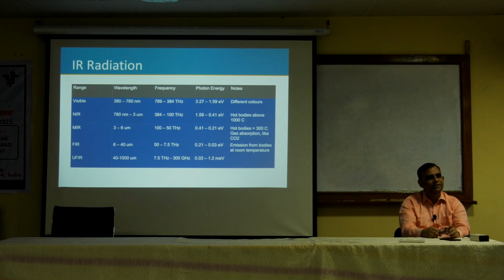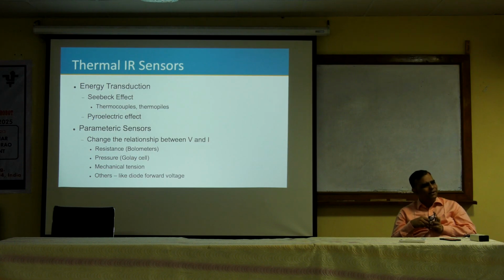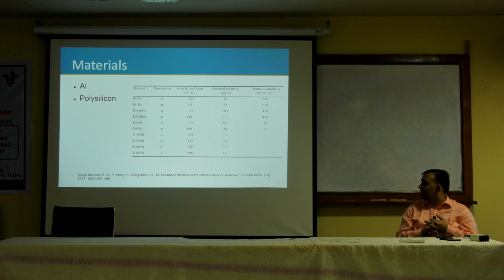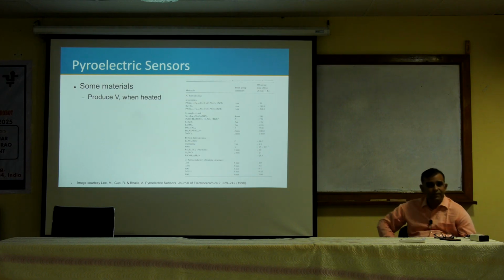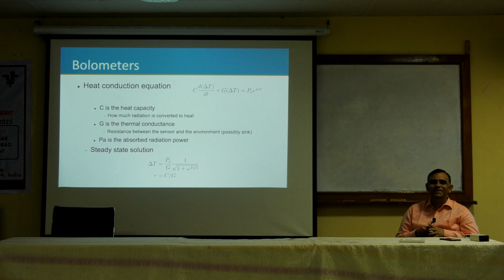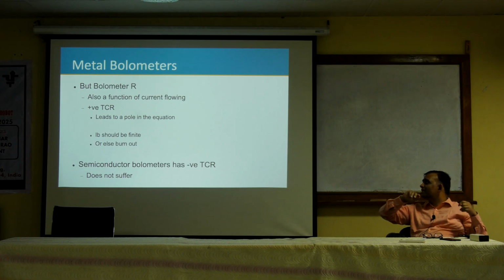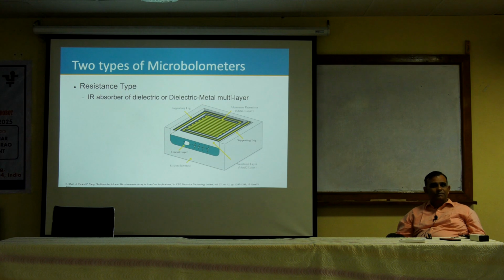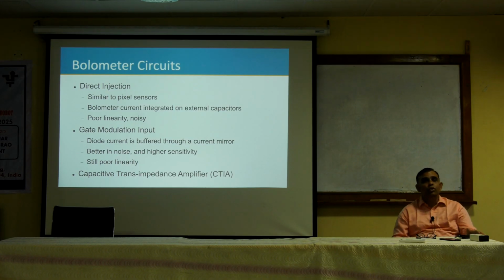L30 Robotic balance-Pressure sensors